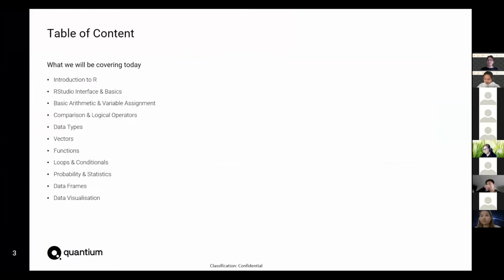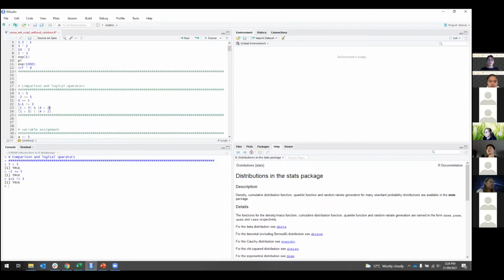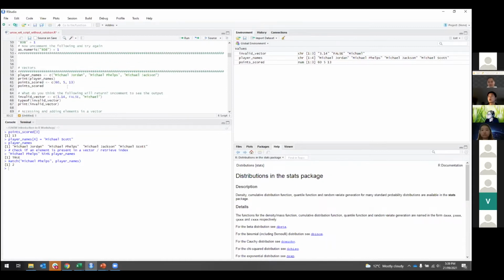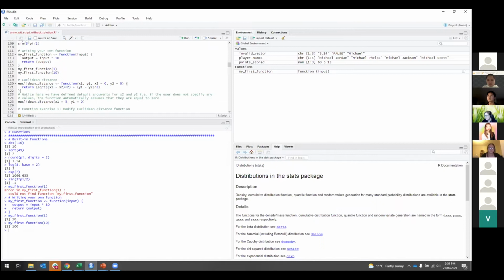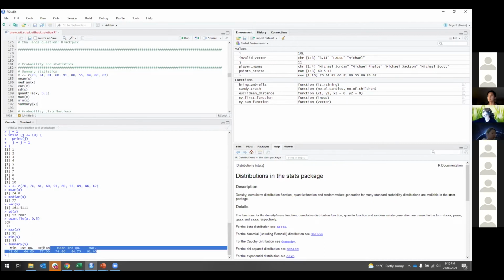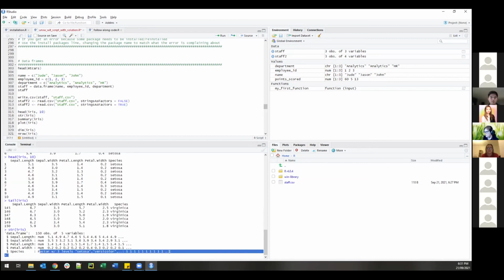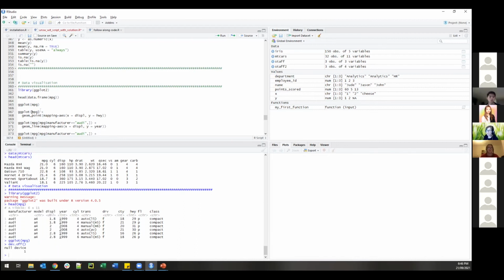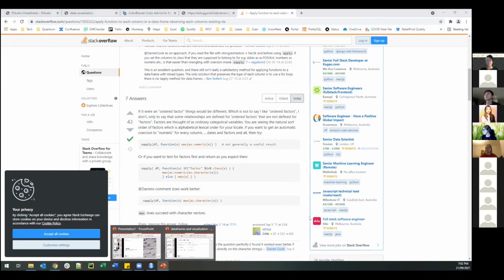WIT x Quantium Presents: R Coding Basics Workshop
Struggling on how to use ‘R’? 🤔 Want to ace COMM1190? 🧠 Well you’re in luck because WIT has partnered with Quantium to provide you with a workshop to help students enrolled in the Data, Insights and Decisions course (COMM1190). 🤓

If you’re interested in R, or simply want to meet highly regarded industry representatives from Quantium, this is a highly recommended event for you too! 🤩

We’ll be covering the fundamental concepts of R, including ✅ variables, ✅ functions, ✅ probability & statistics, ✅ data frames and ✅ visualisation. By the end of this event, you’ll definitely gain a competitive edge for your assigned tasks and assessments! 🔥

You can gain access to the resources used in this workshop, using this